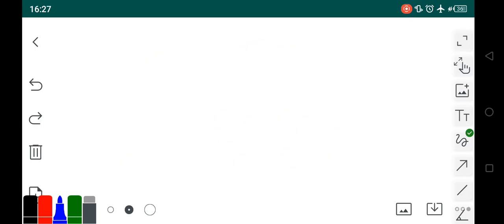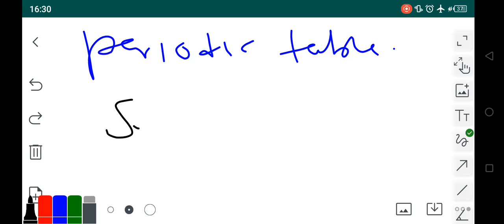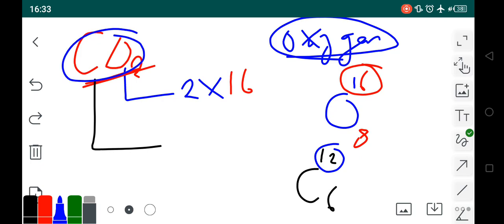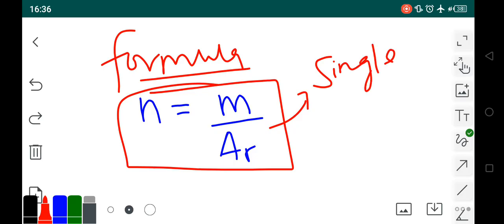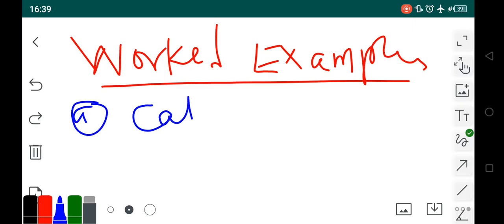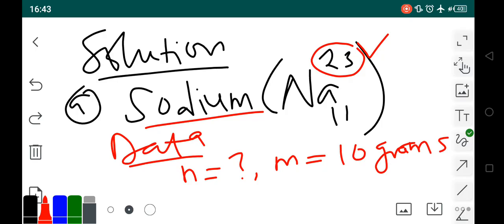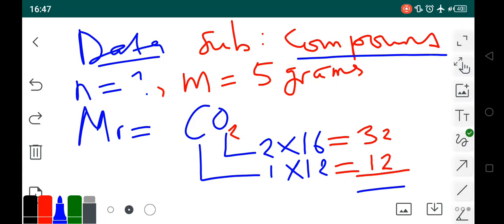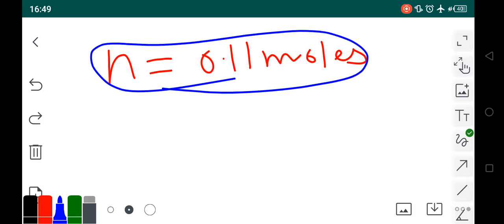GRADE 11 CHEMISTRY || MOLE CONCEPT || REVISION FOR 2025 CHEMISTRY EXAM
This video will help you to revise and proper for this year exam in chemistry.

The topic cover is mole concepts and specifically - I will take you through the following:

1. definition of a mole
2. Difference between Ar and Mr
3. Formula for calculating the number of moles.
4. Worked examples.

Note: This is part 1 of the revision.